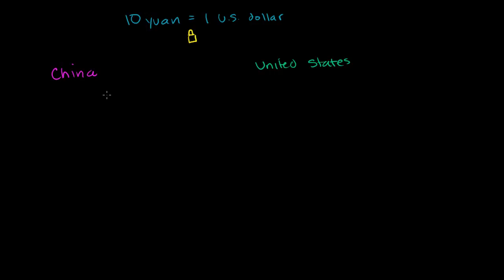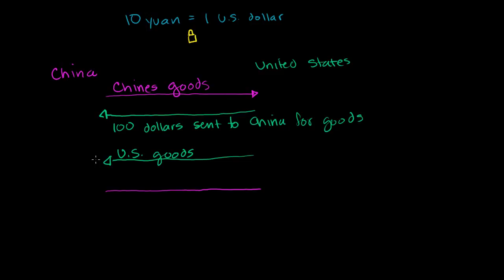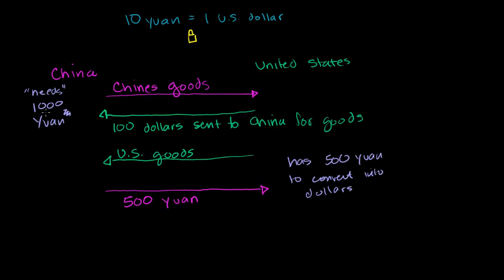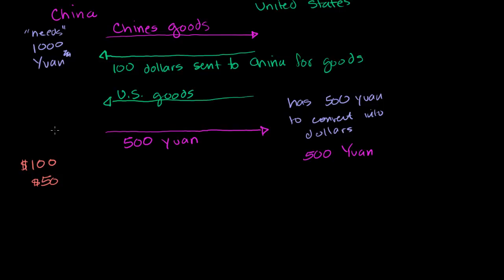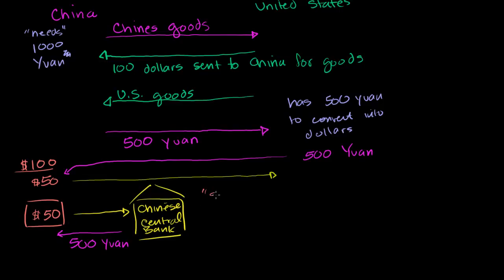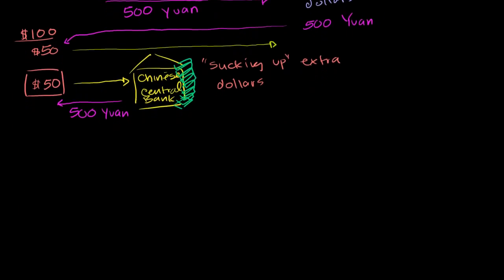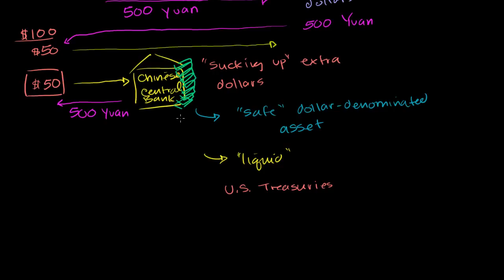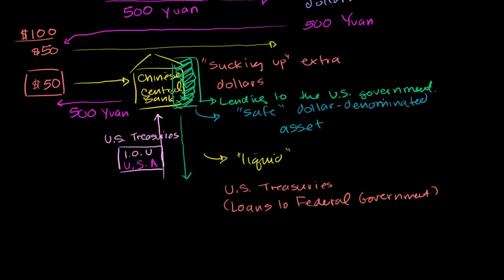hedgevid com chinese central bank buying treasuries